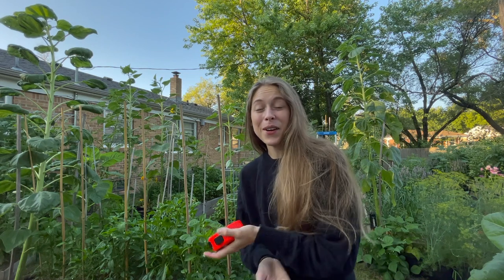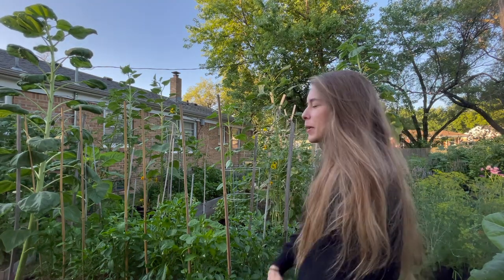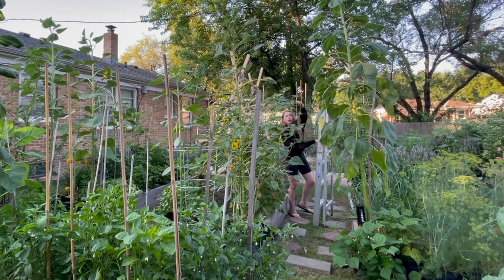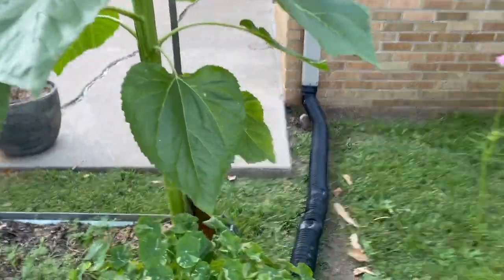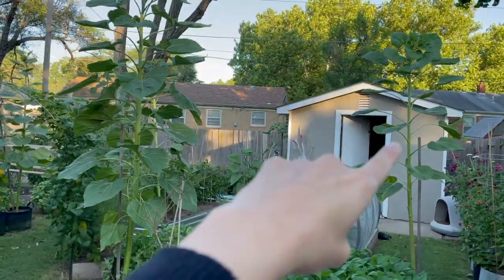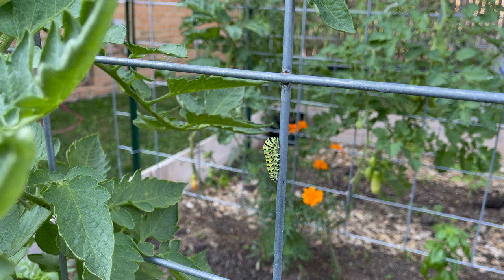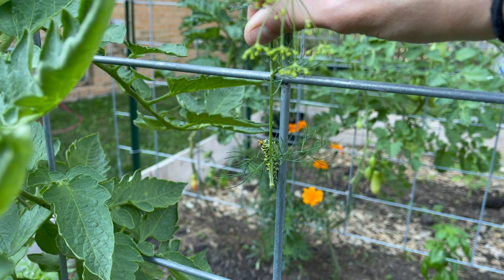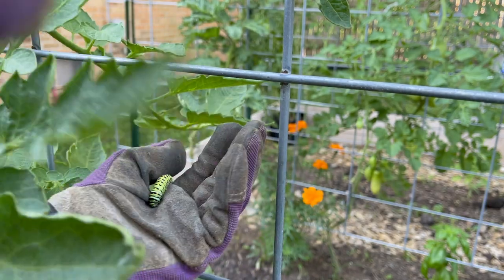How Tall Are My Mammoth Sunflowers?! 🌻 Work Day In The Garden!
Hey everyone!! Welcome back to another video! In todays video I share just how tall my Russian Mammoth Sunflowers currently are!!! IM OBSESSED!!!

Some Of Favorite Amazon Garden/Preserving Finds:
Terracotta Plant Stakes